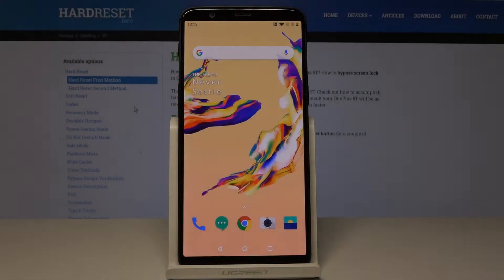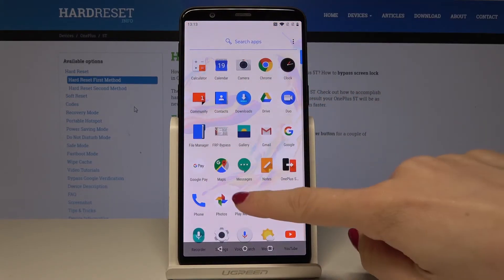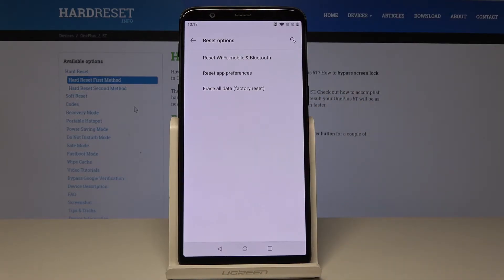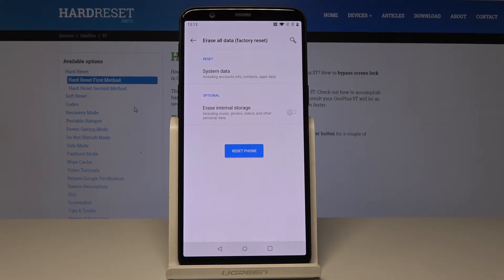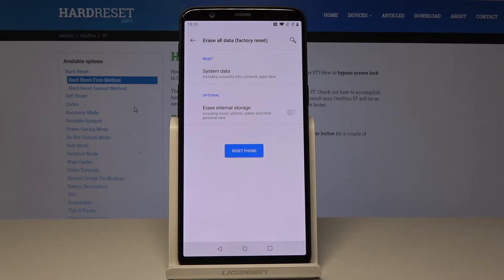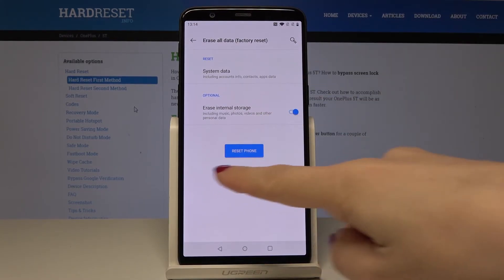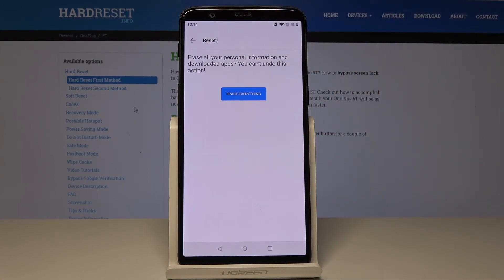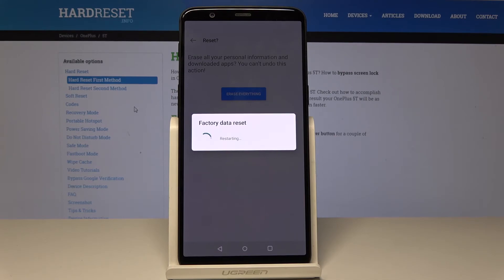How to Factory Reset OnePlus 5T – Wipe Data by Settings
You can accomplish the hard reset operation in OnePlus 5T smartphone by using the OnePlus Settings. Check this Factory Reset tutorial to perform Wipe Data and restore factory settings. This operation will erase all personal data, customized settings and installed apps.

How to hard reset OnePlus 5T? How to factory reset OnePlus 5T? How to master reset OnePlus 5T? How to restore OnePlus 5T? How to wipe data on OnePlus 5T? How to factory reset OnePlus 5T by Settings option?